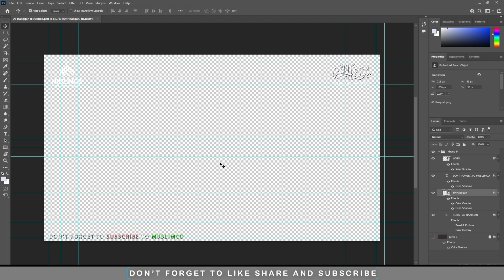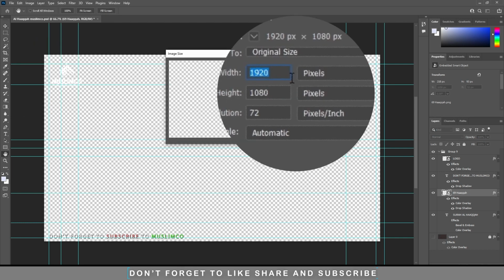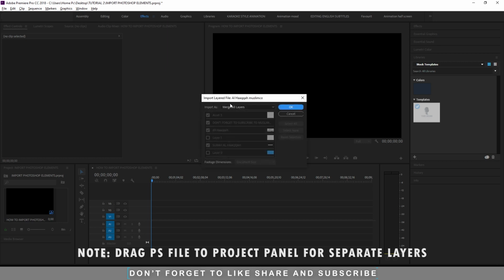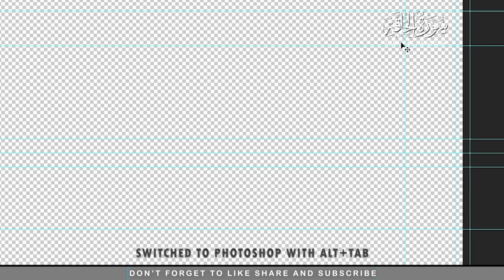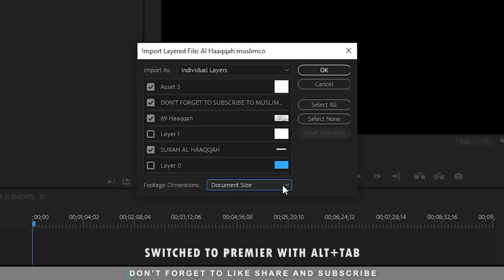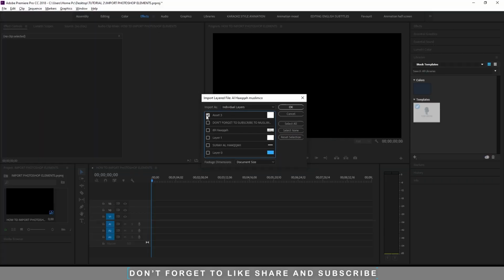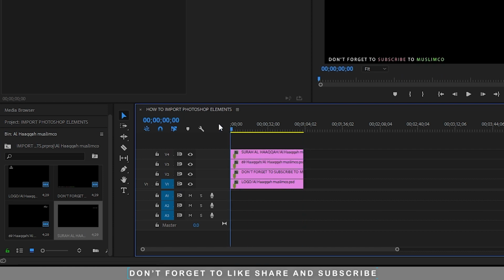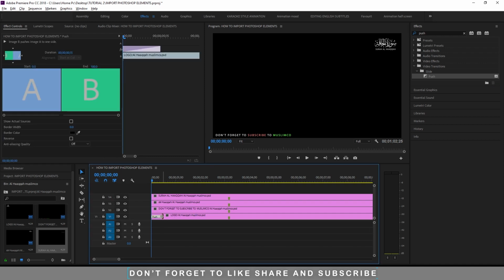How to Create Elements on ADOBE Premier pro.